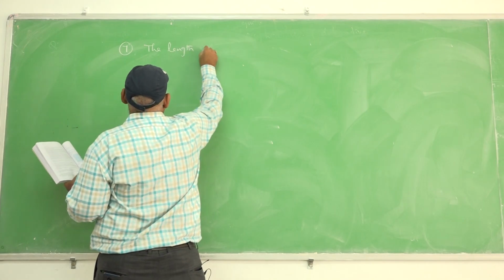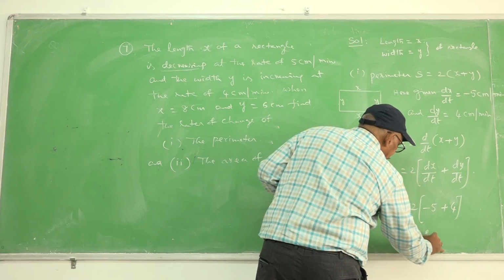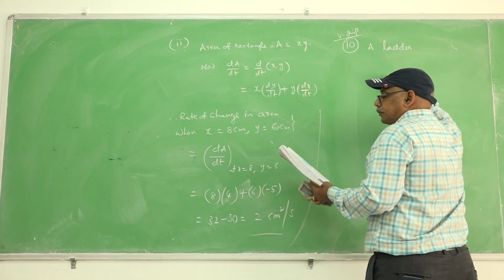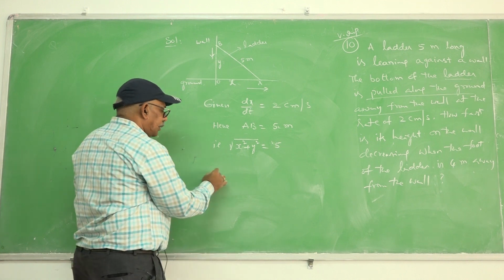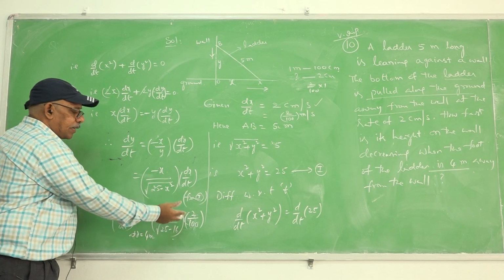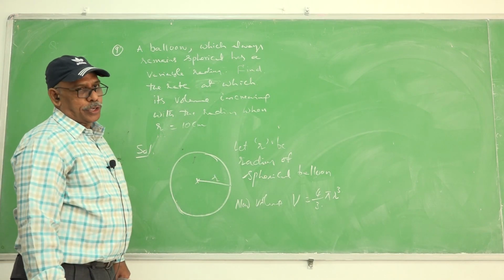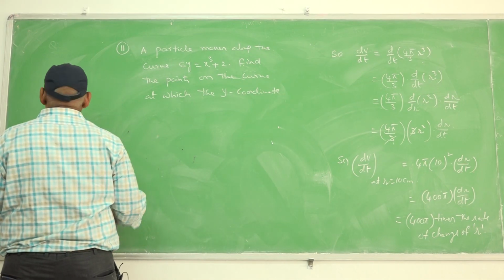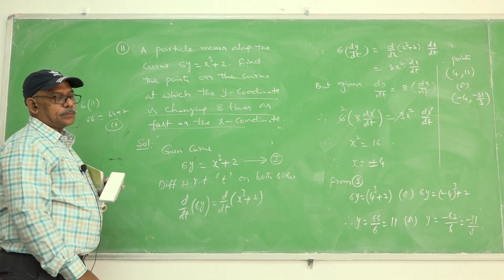12th maths rate of change lecture2